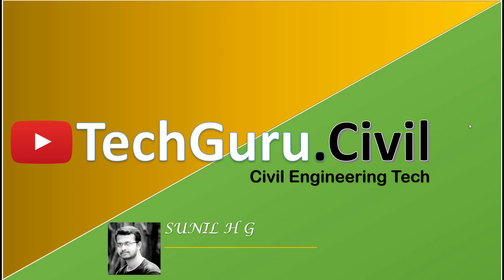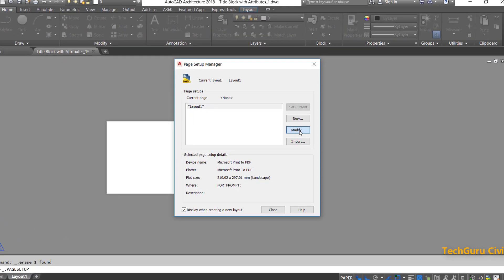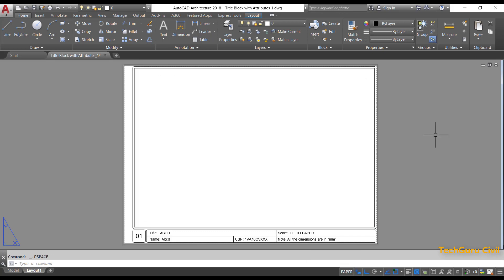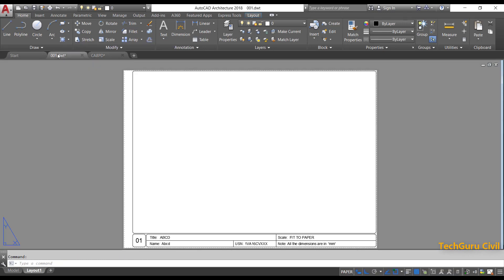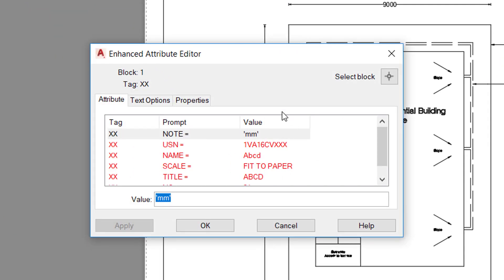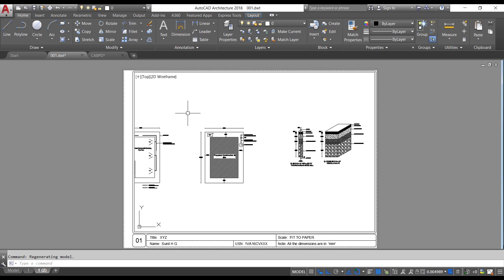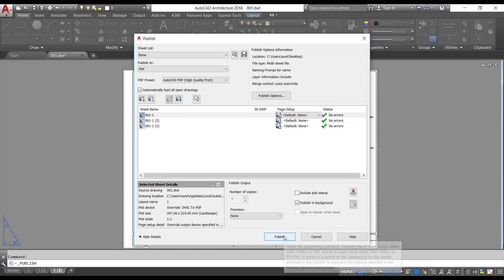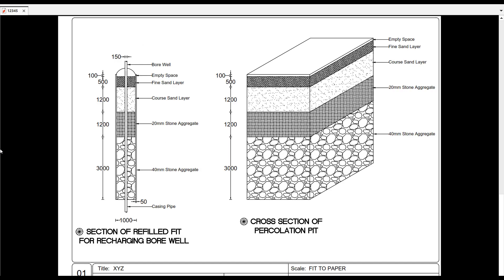Multiple Drawings in Single PDF File I BATCHPLOT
This AutoCAD tutorial will explain the Simple and Efficient method to create AutoCAD Layout TEMPLATE and to multiple drawing files into a single PDF file using BTACHPLOT option.